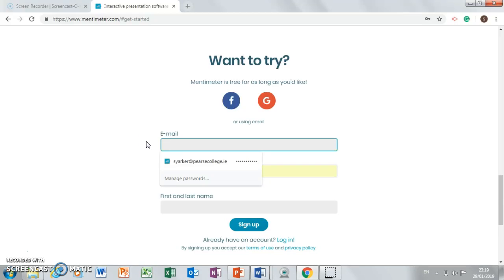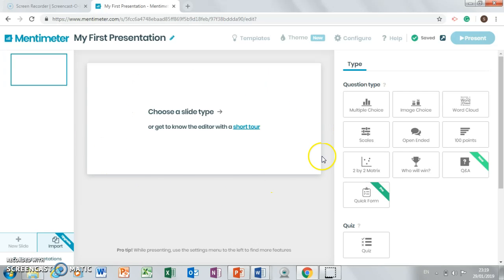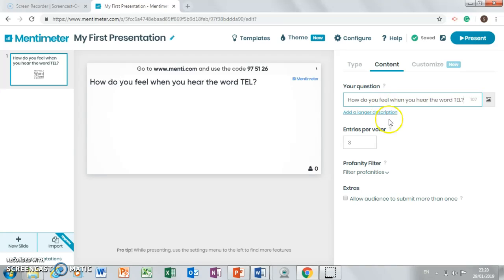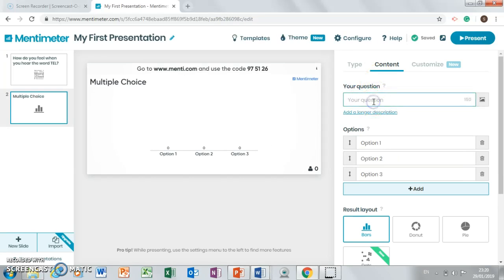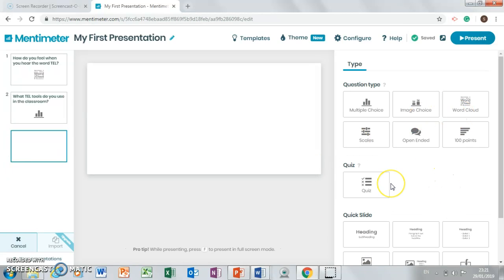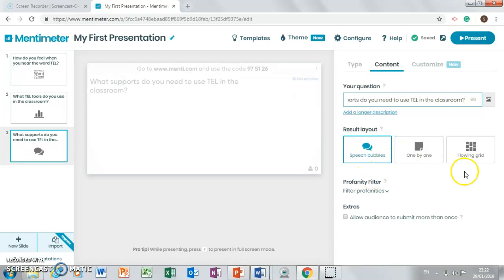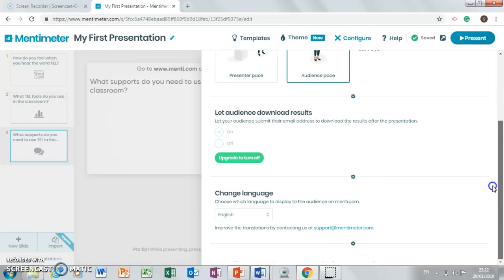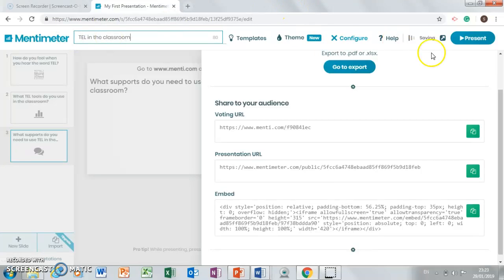How to create a Menti!